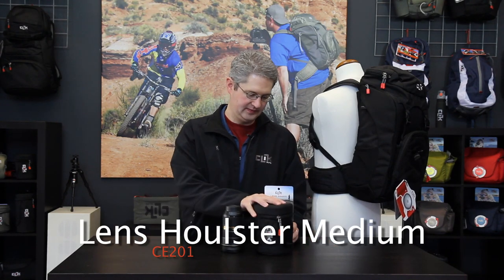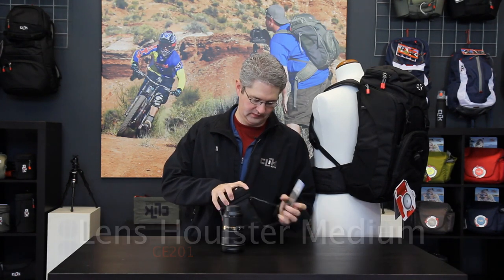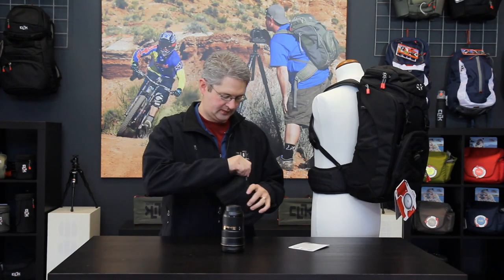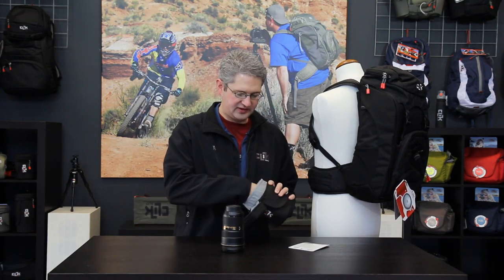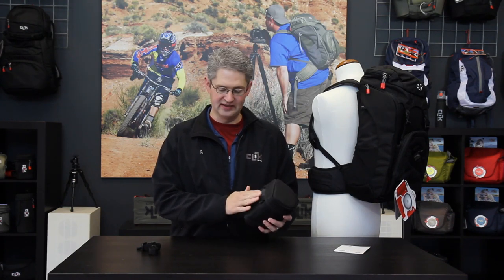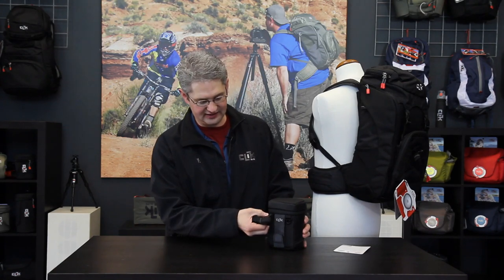Clik Elite | Lens Holster (Medium)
Durable, fully padded construction with soft interior binding protects and pampers contents.